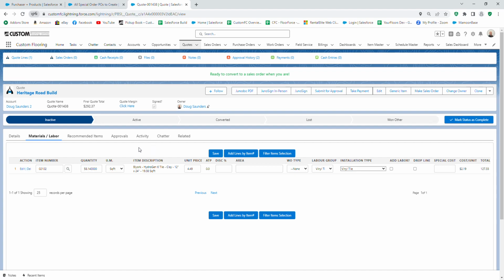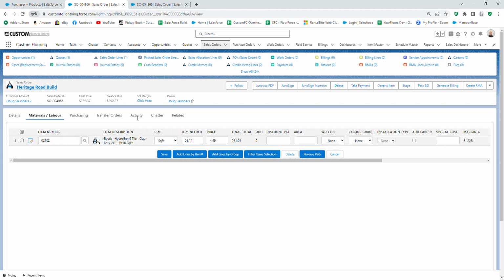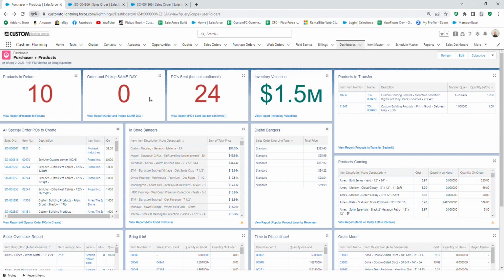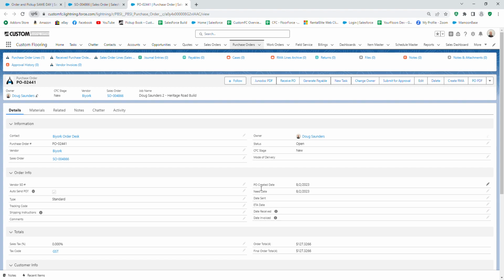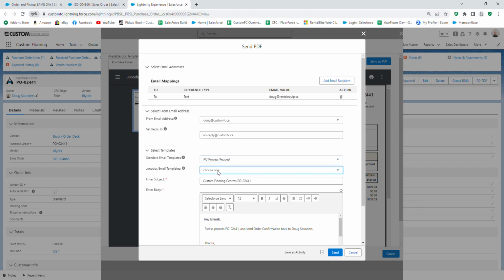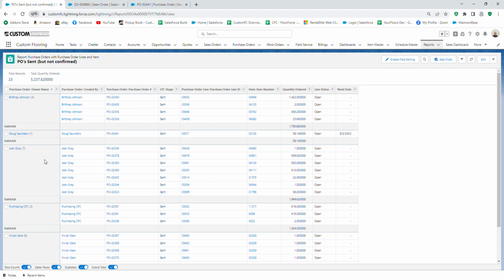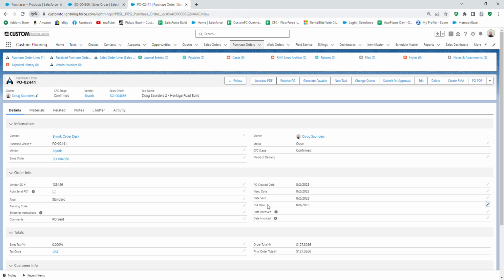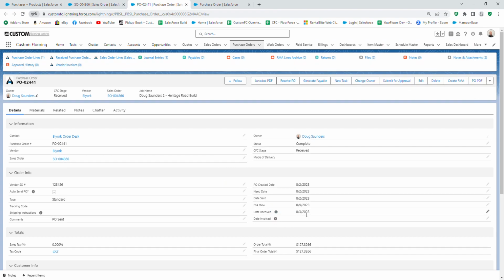NEW Purchasing Procedure with Automation + Notifications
This video will explain step by step or NEW purchasing procedure including the automations and notifications built into it.